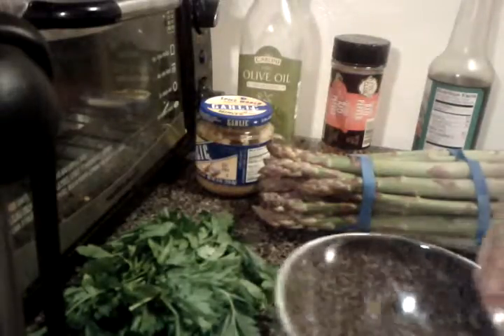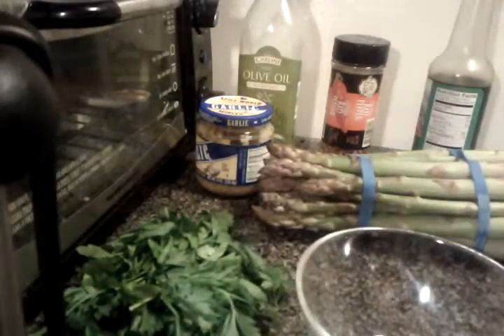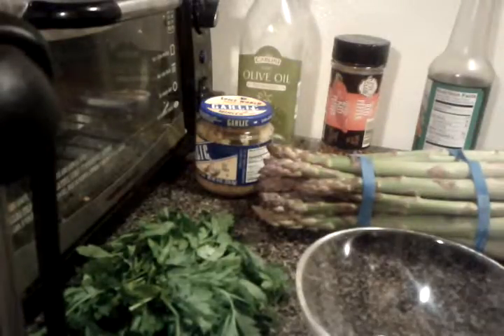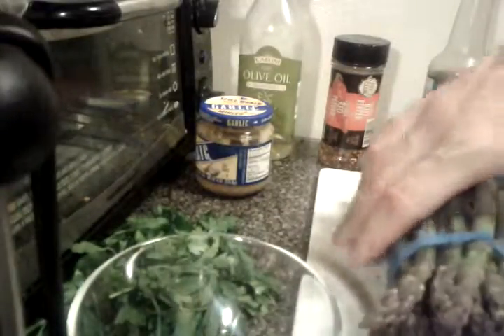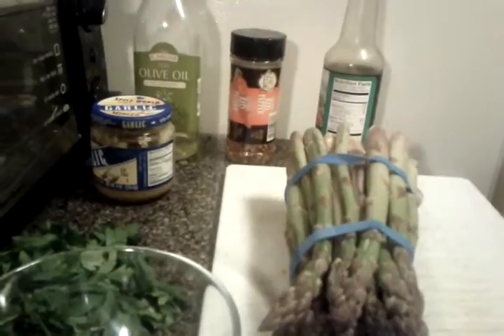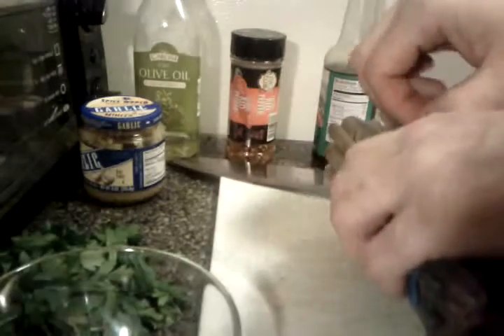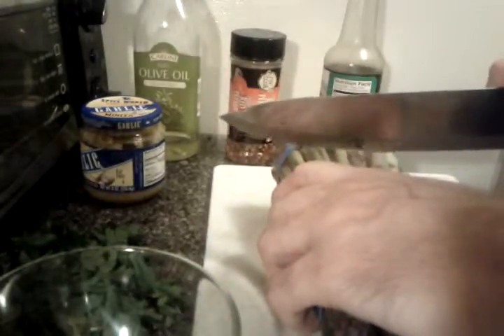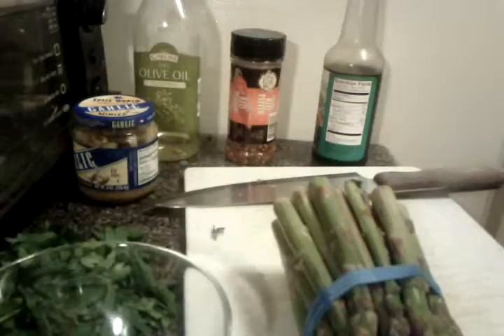How to make sauteed asparagus in homemade Chinese-style garlic sauce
This is a quick and delicious way to cook asparagus in a Chinese take-out style. It was an experiment that went very well. Watch to see how to do it. All told, it is 205 calories for the entire dish you see in the video.